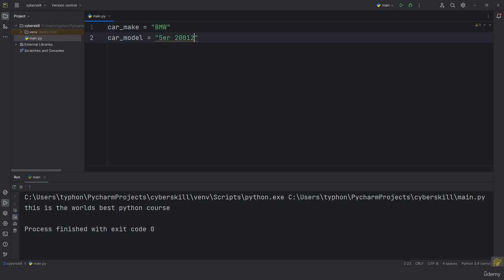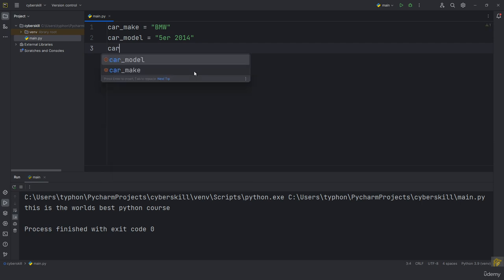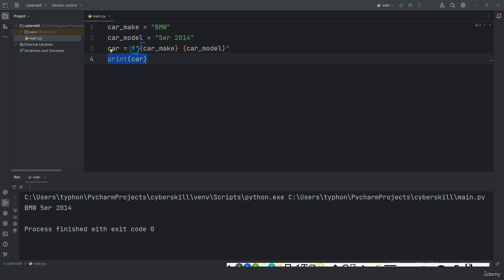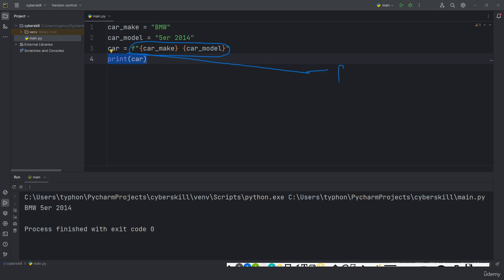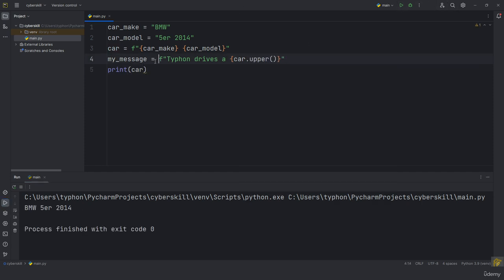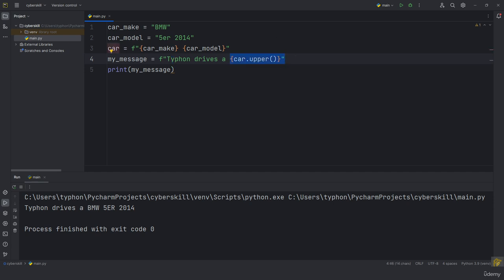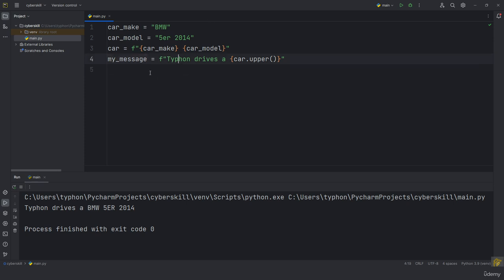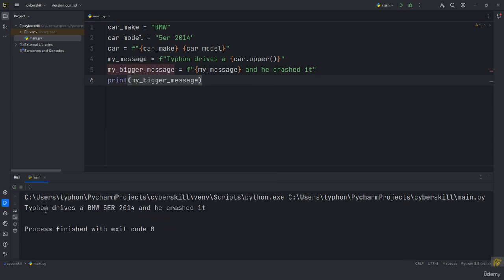3 Using F Strings and Methods in python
F-strings, introduced in Python 3.6, provide a convenient way to embed expressions inside strings. You can use them in combination with string methods to create dynamic and formatted strings. Here's how you can use f-strings with string methods: